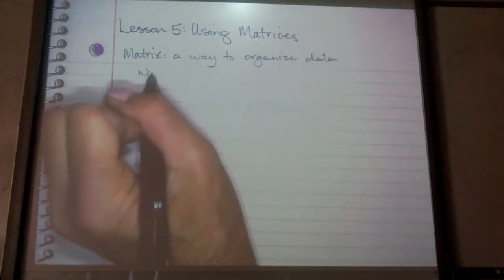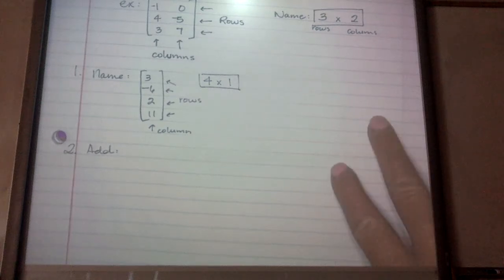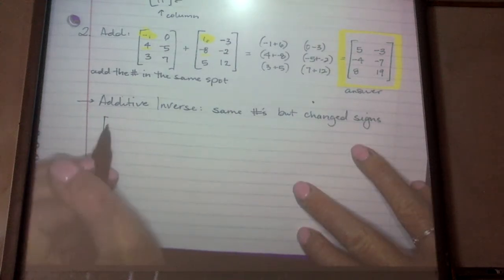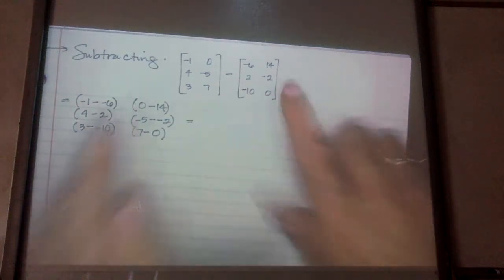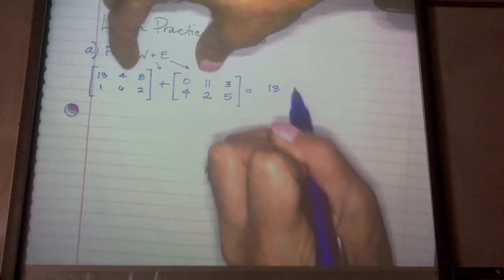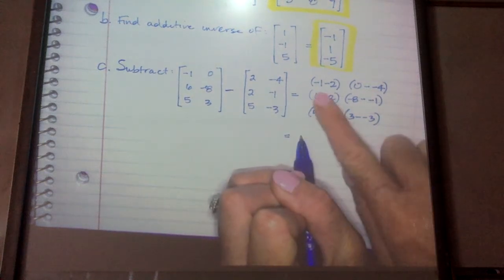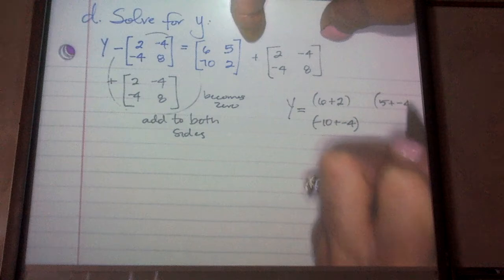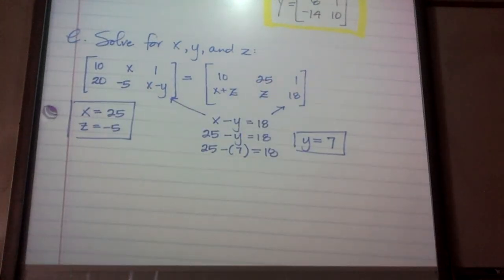Alg2 Lesson 5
Using Matrices (adding, subtrating, solving)